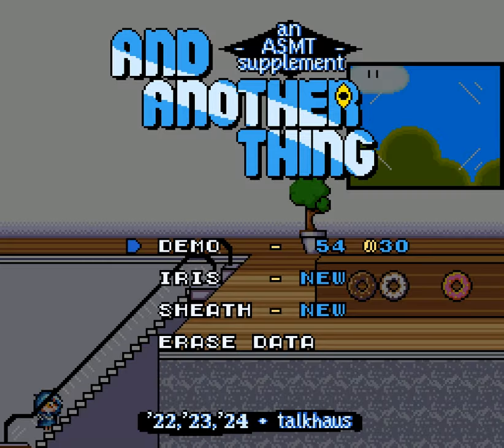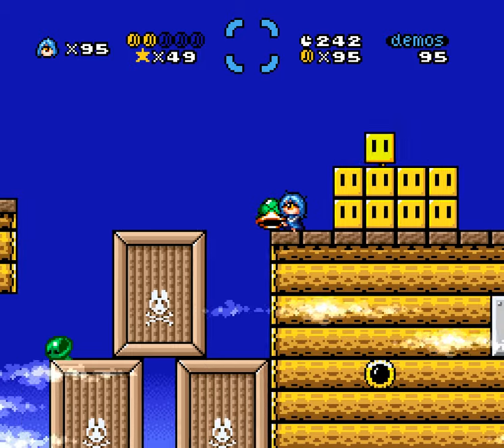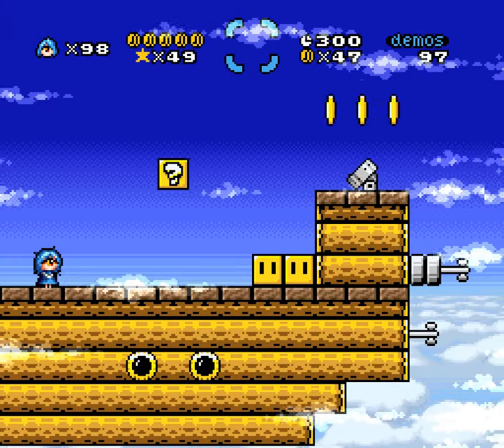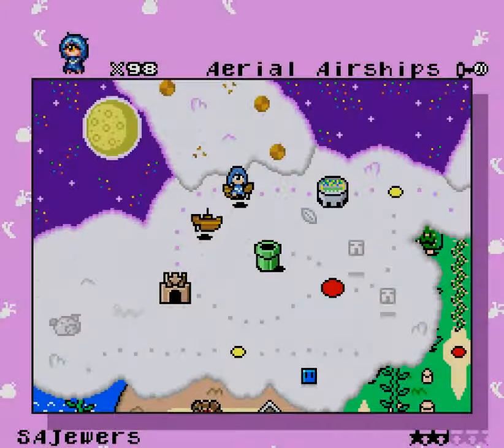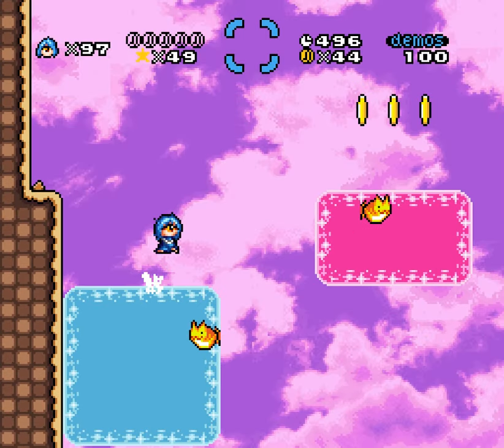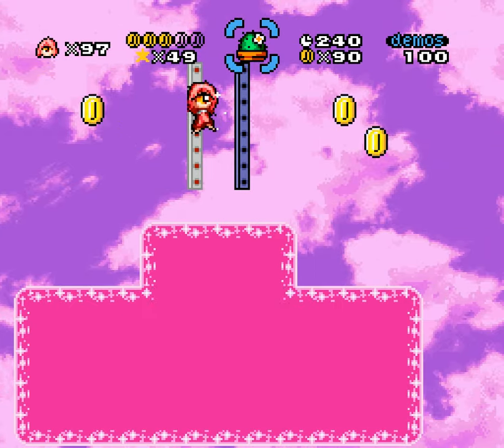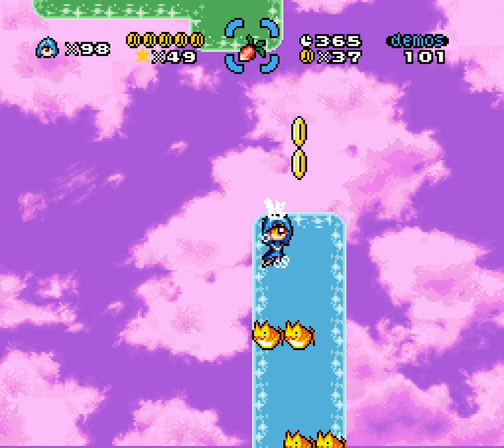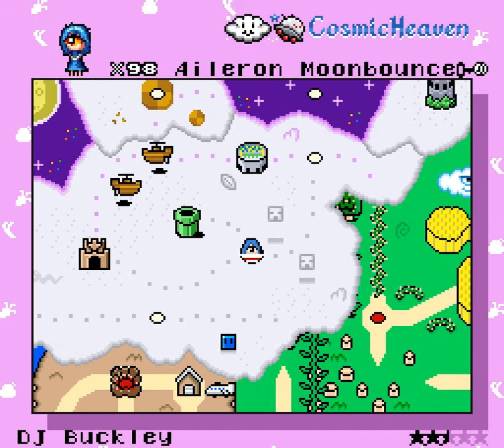And Another Thing - 18 - boat aux saveurs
0:00 really settling into this two levels rythm
0:41 Aerial Airships ☆☆⭒ - SAJewers
9:08 Sweet Paradise ☆☆☆ - levelengine

cloud cloud, cloud cloud cloud